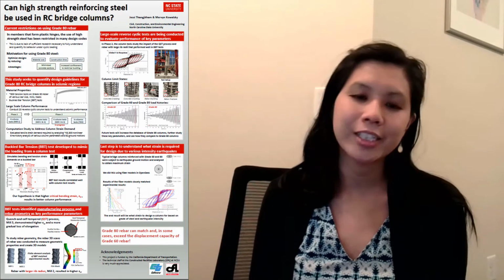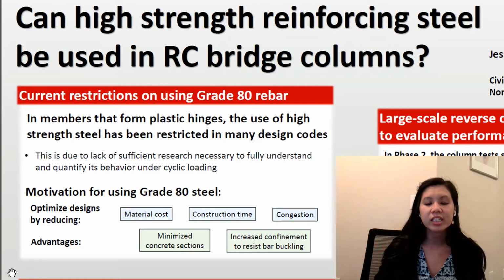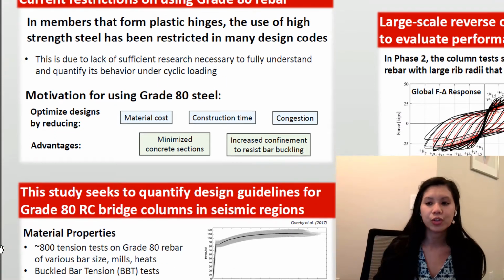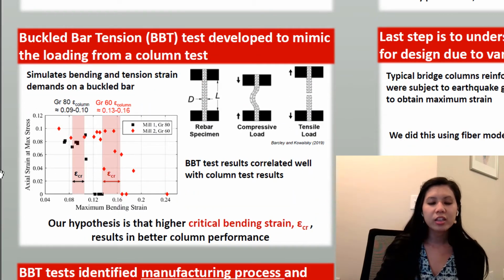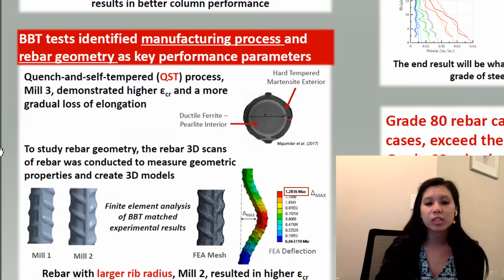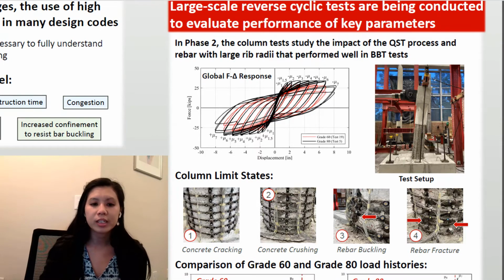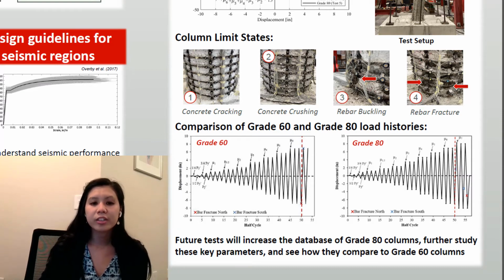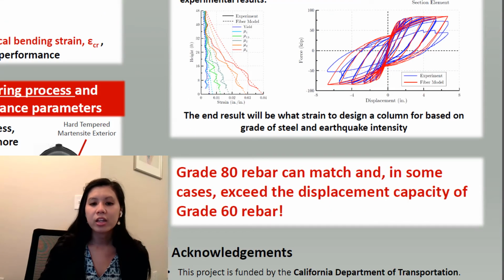Can high strength reinforcing steel be used in RC bridge columns?